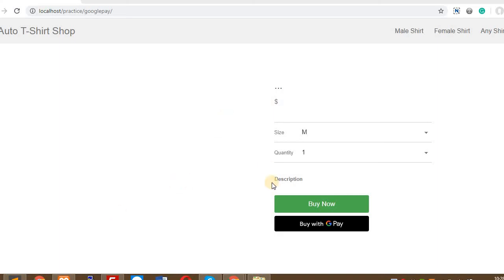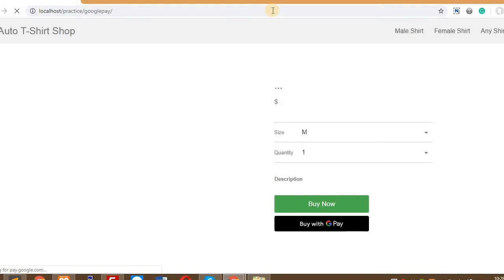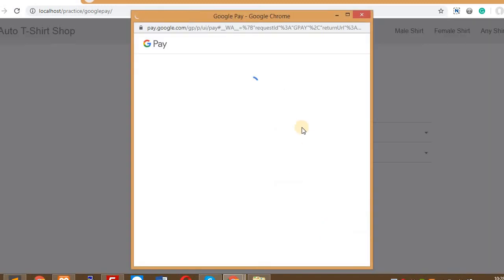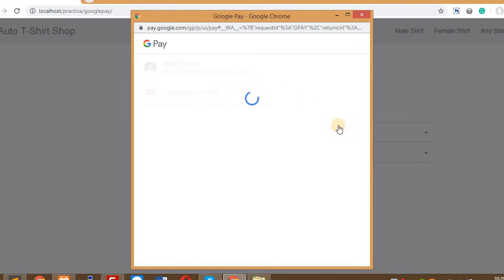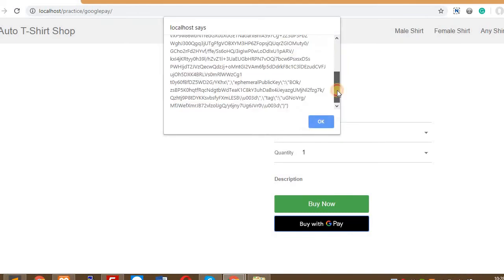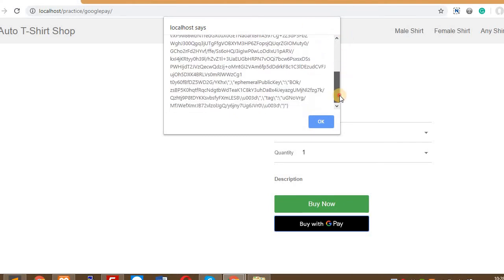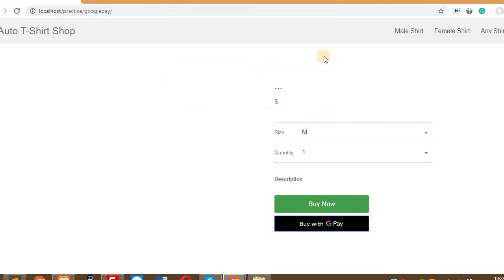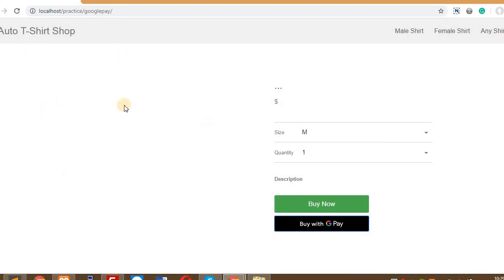Google Pay live demo for web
This is just a demo for the client. A small sample, how google pay works on web!